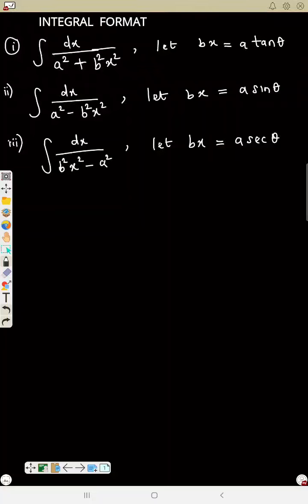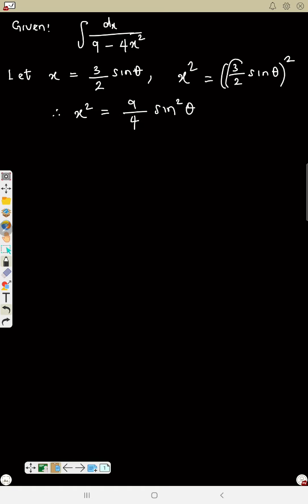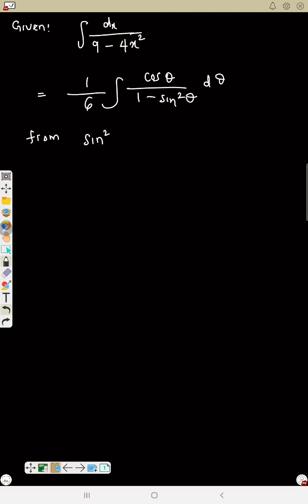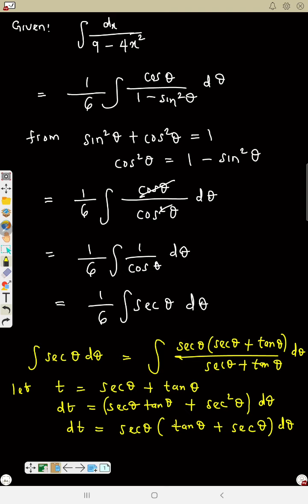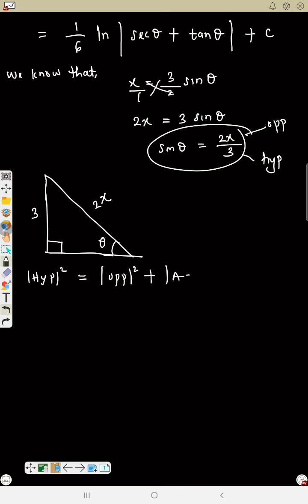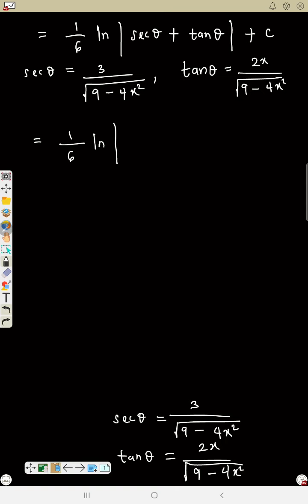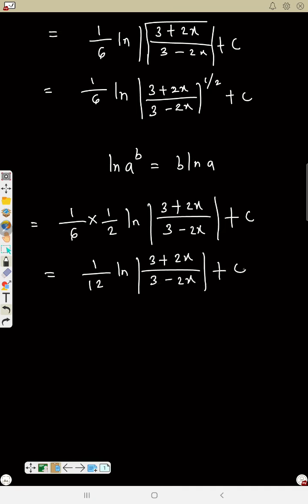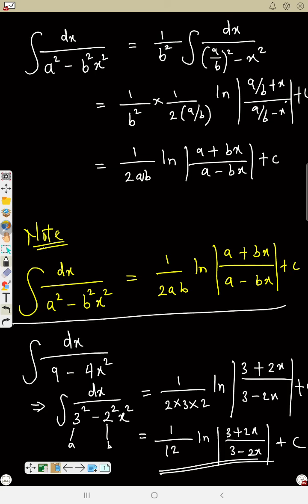PROBLEM ON INTEGRAL USING TRIGONOMETRIC SUBSTITUTION